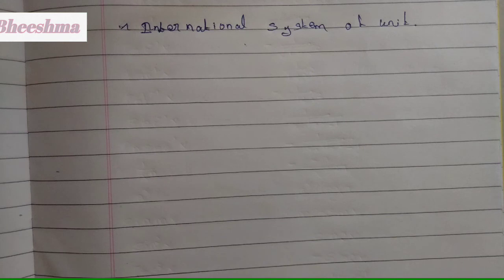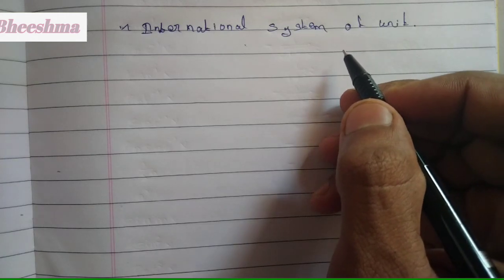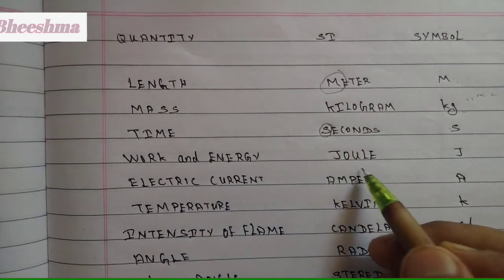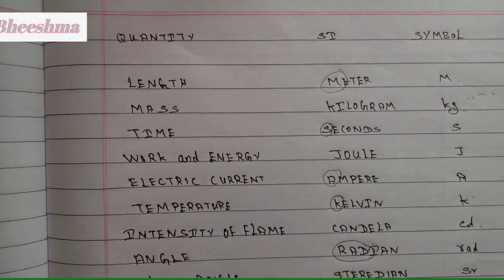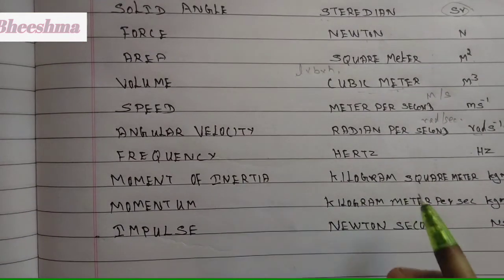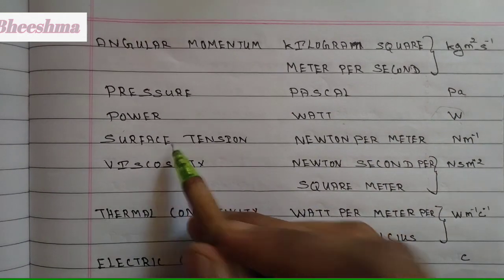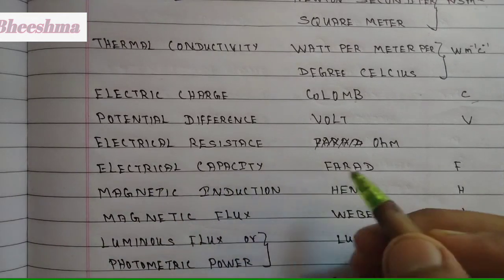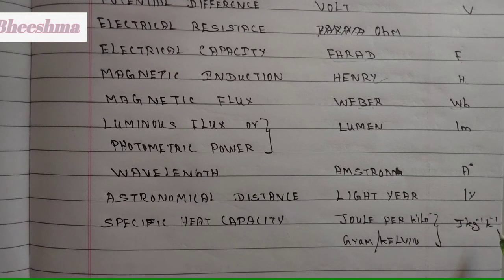Important SI Units